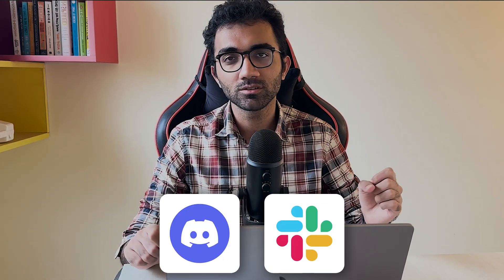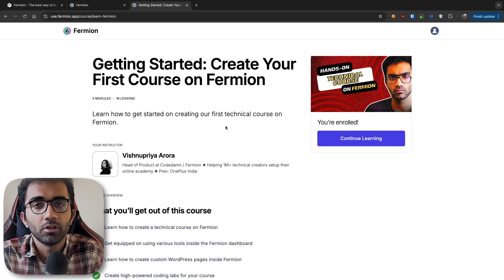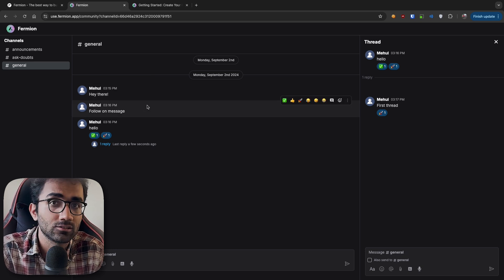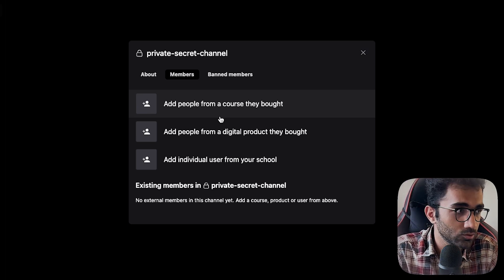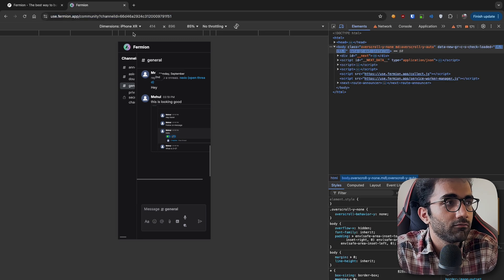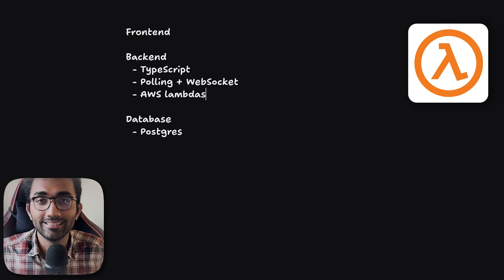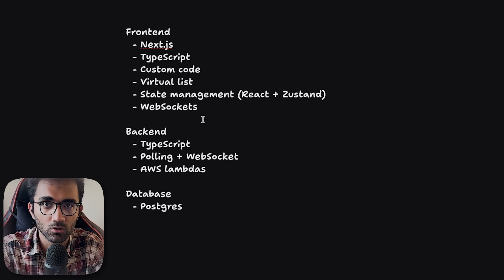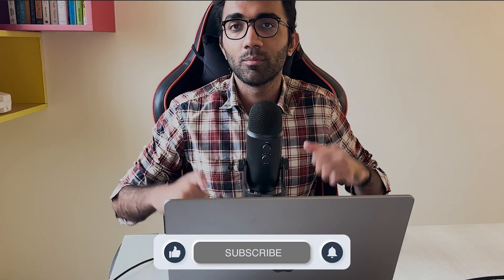I rebuilt Discord and Slack (not another clone!)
✨ Tags ✨